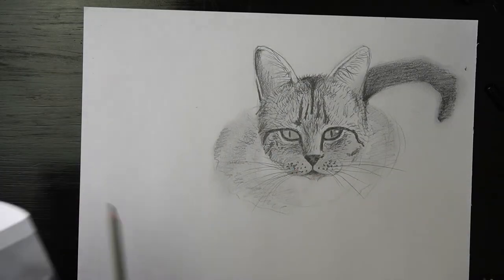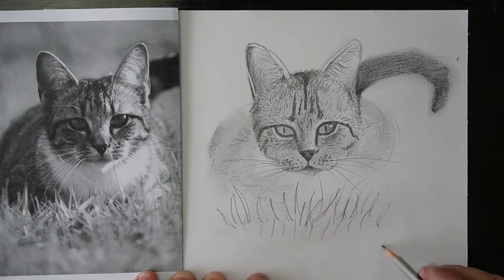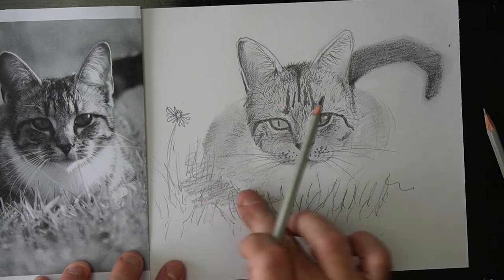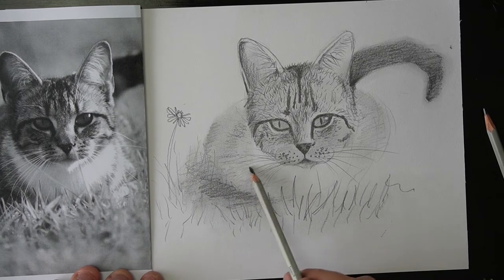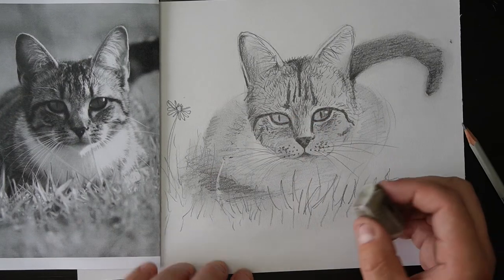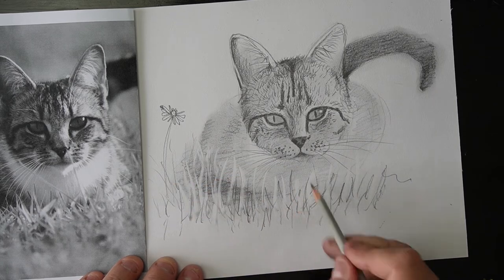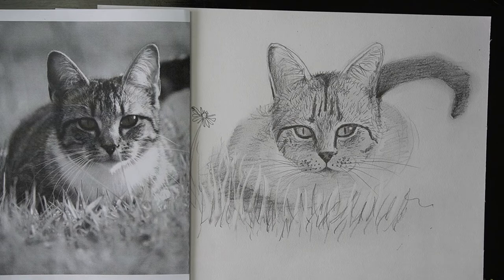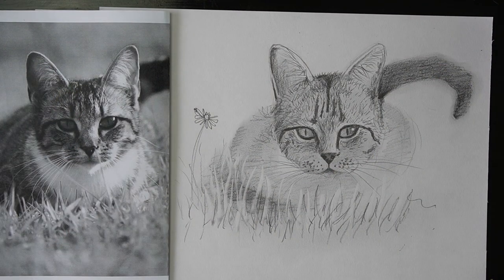9. Drawing the grass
Finish off your drawing buy adding an environment.